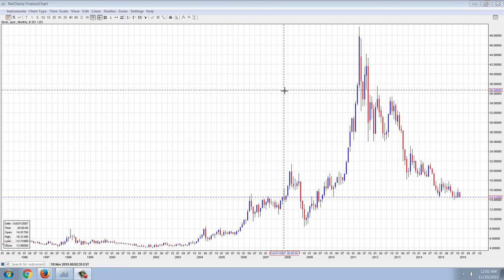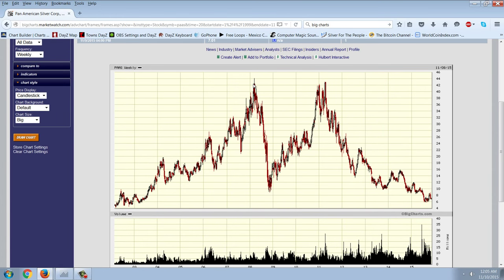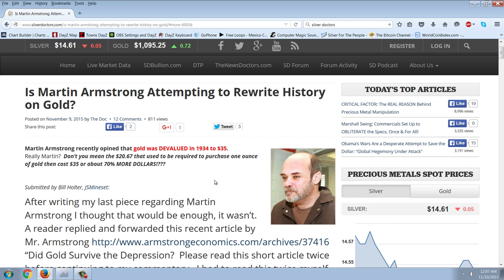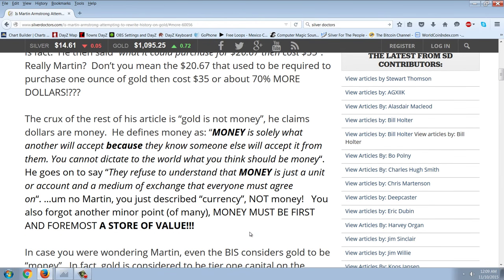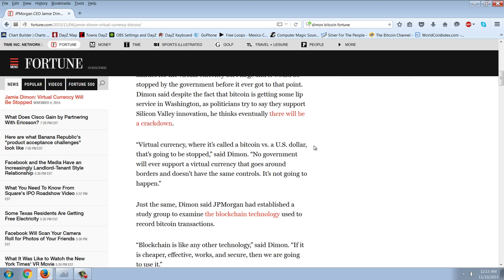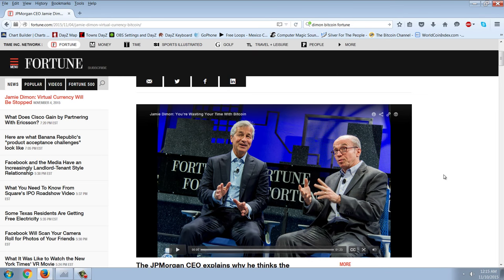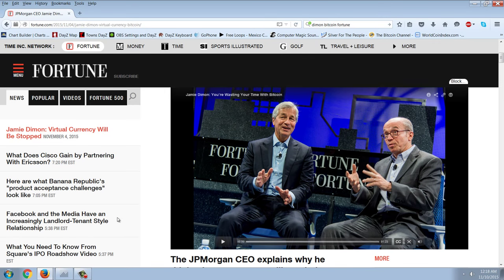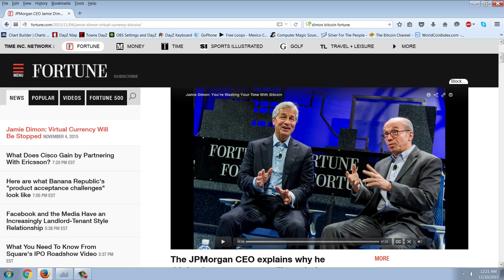Member Update 11/9/15 Dumb Dimon